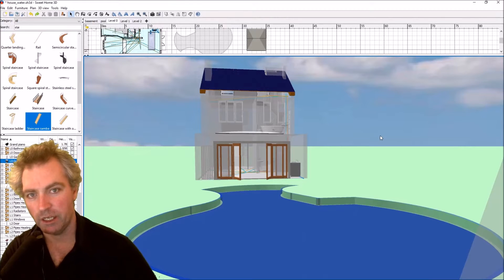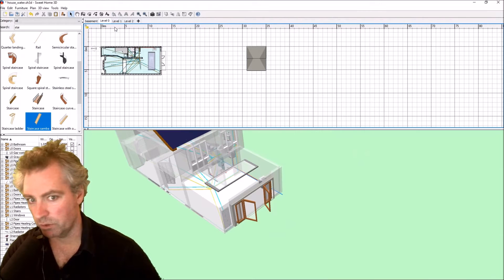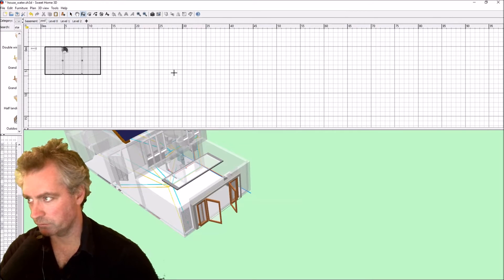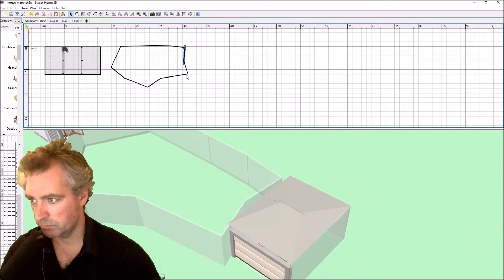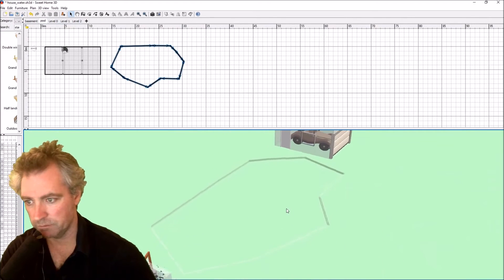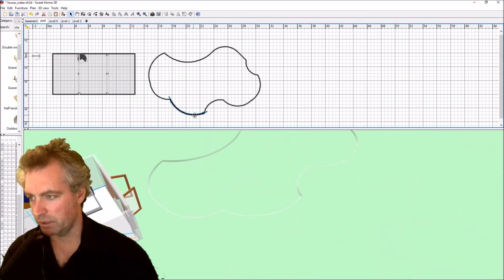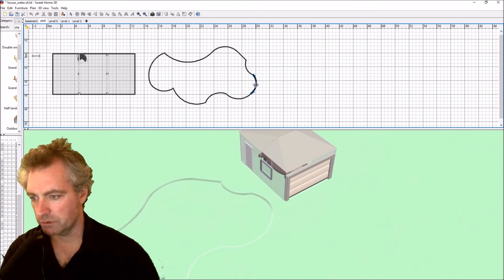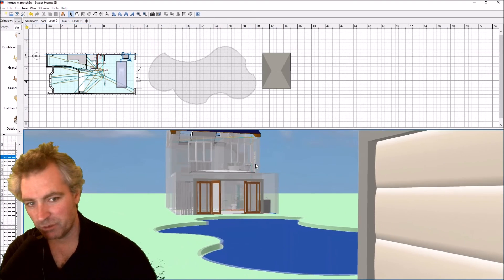Create A Swimming Pool in Sweet Home 3D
Skillshare (2 months Premium Access for Free)

In this video, I show you how you can create a custom shaped swimming pool using the standard user interface tools inside the Sweet Home 3D application.